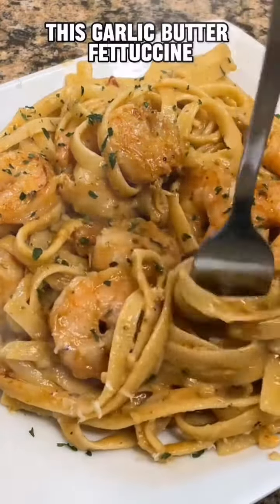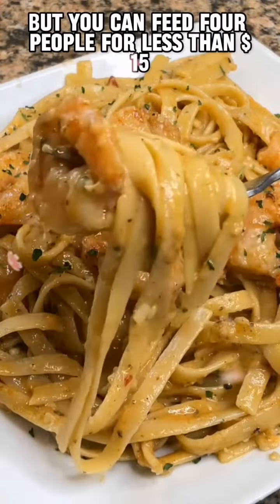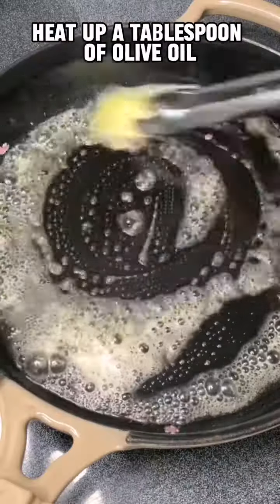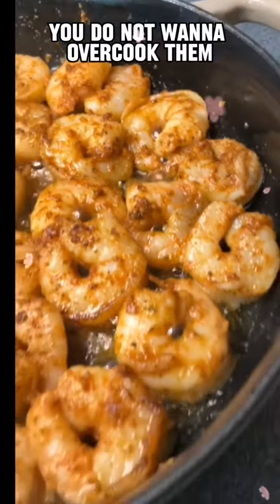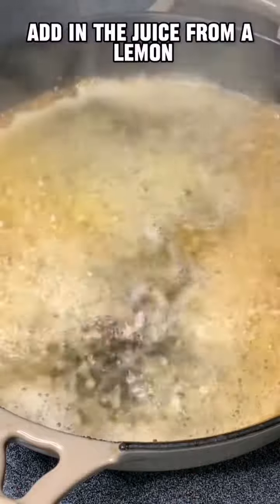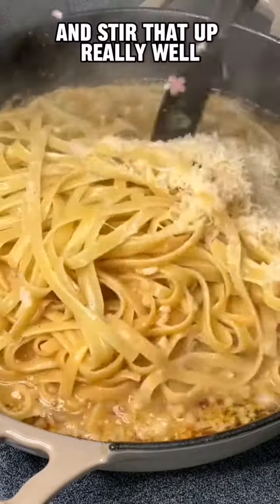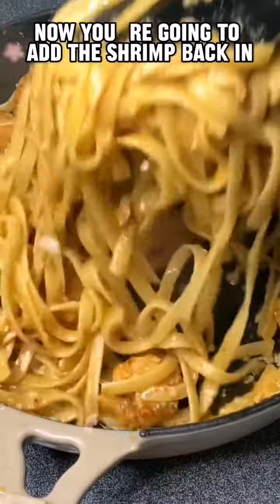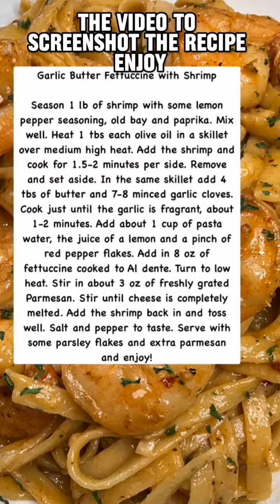Garlic butter shrimp pasta#food